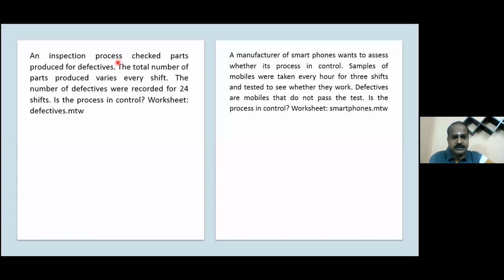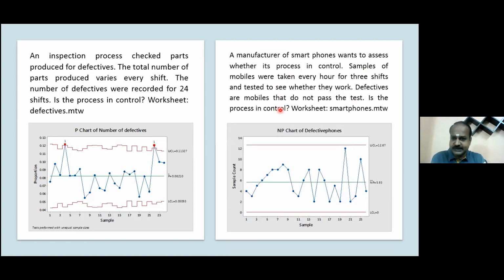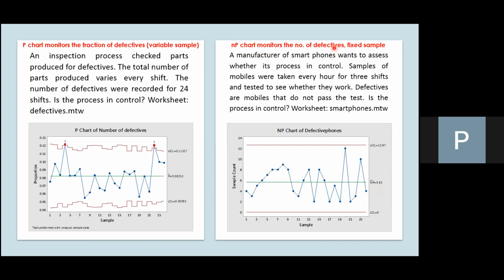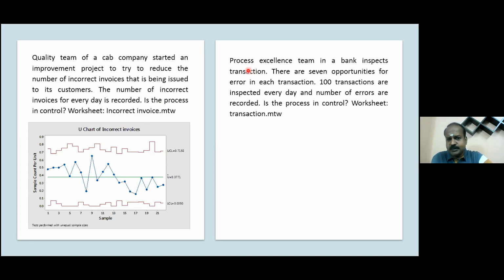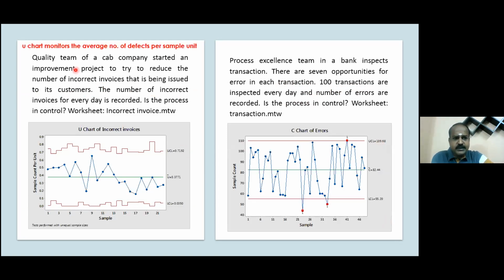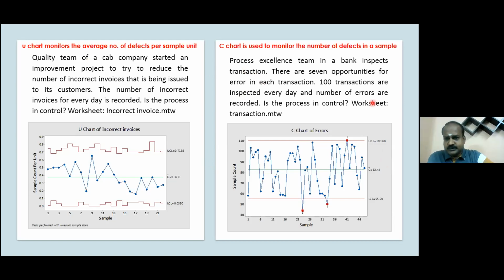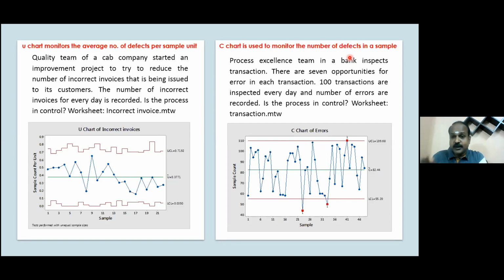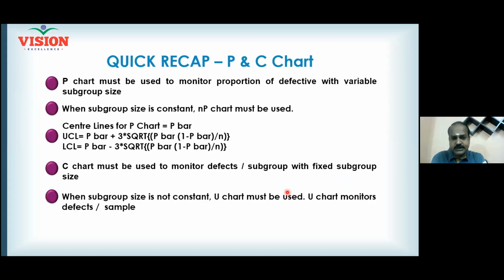C CHART Dr GSK 31 JULY